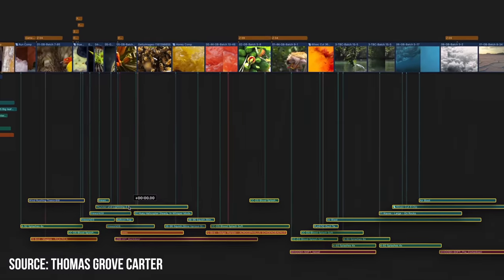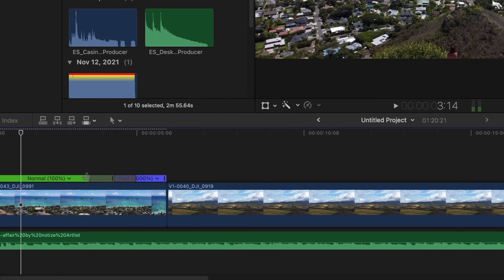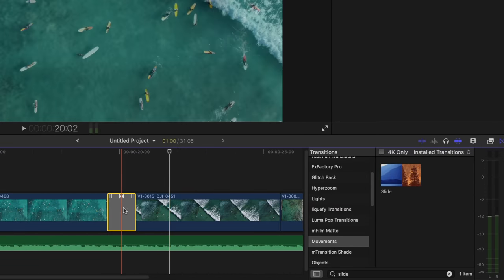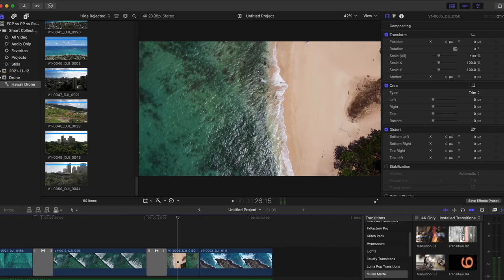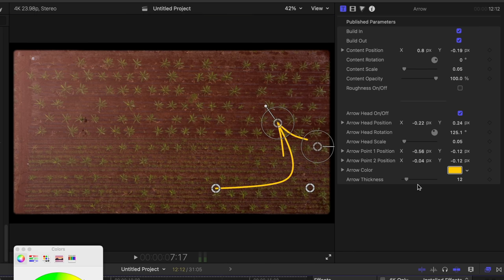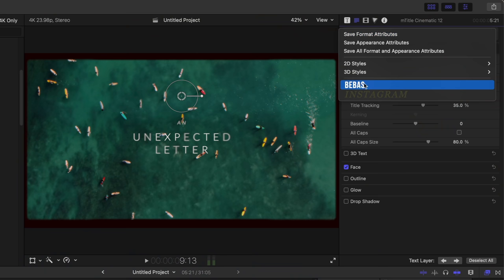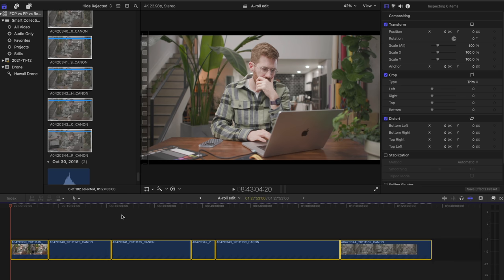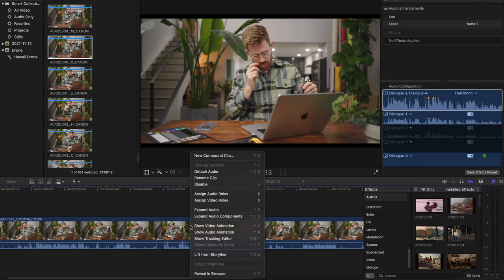Next Level Final Cut Pro Tips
0:30 Speed ramps
1:46 Custom shortcuts
5:26 Title presets
6:46 Compound clips
7:15 Noise removal
10:00 Compound your multicam
12:36 An export secret